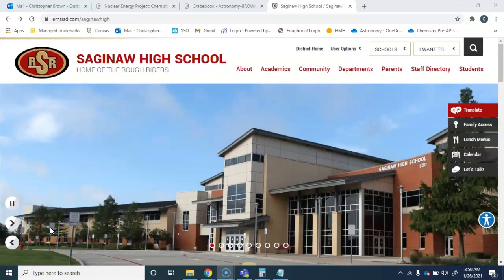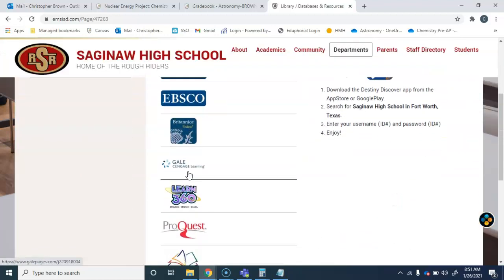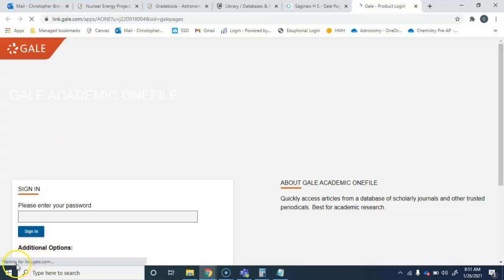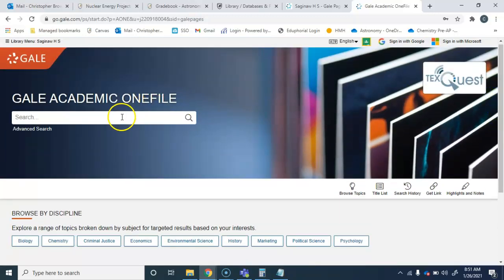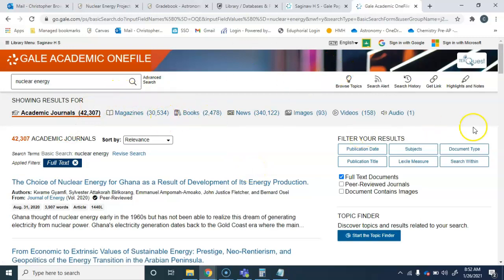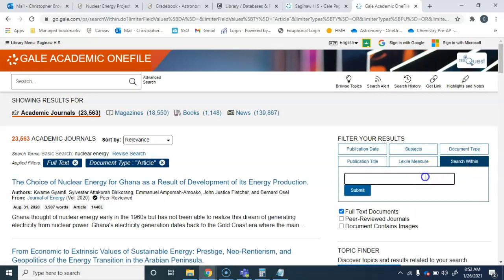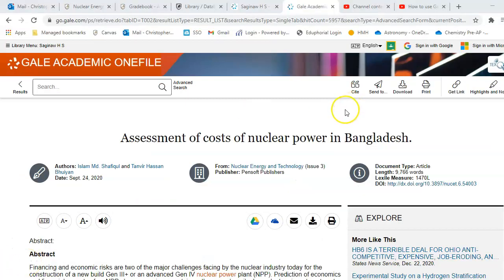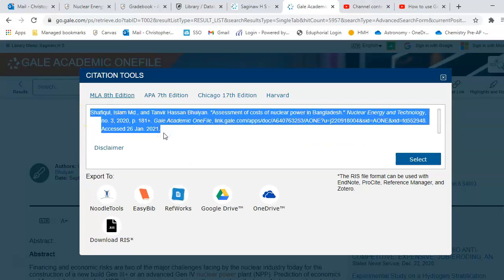How to use Gale Cengage Database